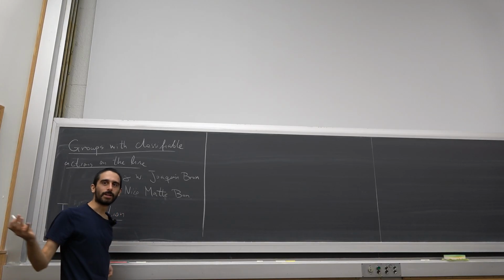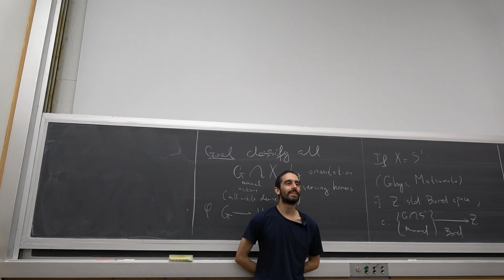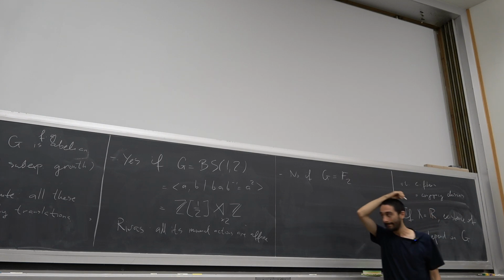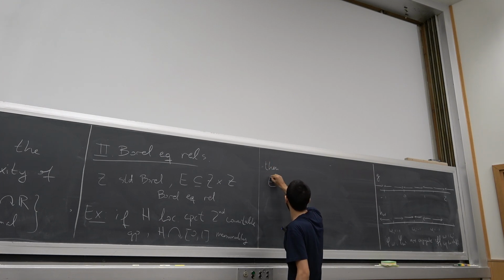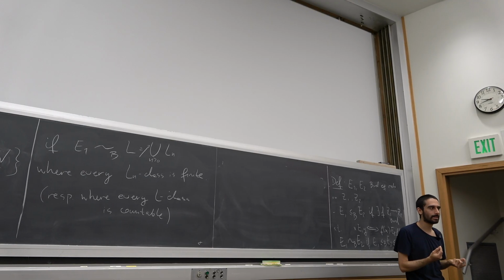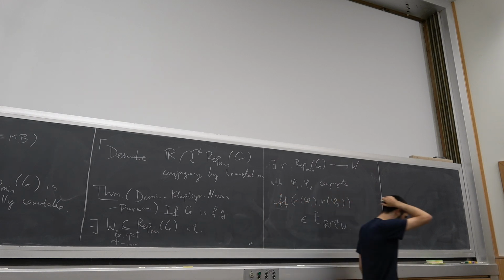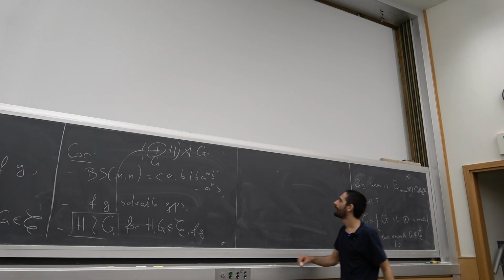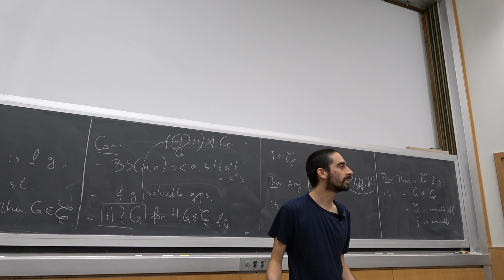Martín Gilabert Vio- Groups with classifiable actions on the line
We investigate and motivate the class C of countable groups G such that the conjugacy
relation between minimal actions of G on R admits a Borel transversal. We show several closure
properties of C under group-theoretic constructions, and that all finitely generated groups of piecewise
affine homeomorphisms of R belong to C. The purpose of the talk is to define the previous terms
and to outline some ideas that appear in proofs. Based on work with Joaquín Brum and Nicolás
Matte Bon.